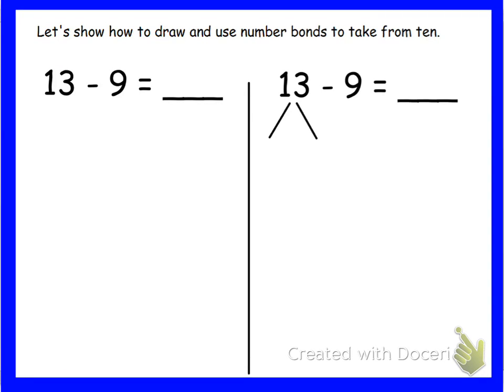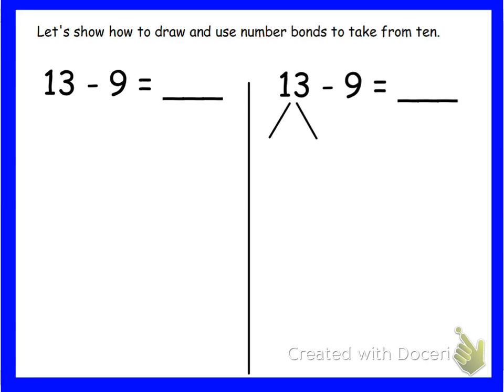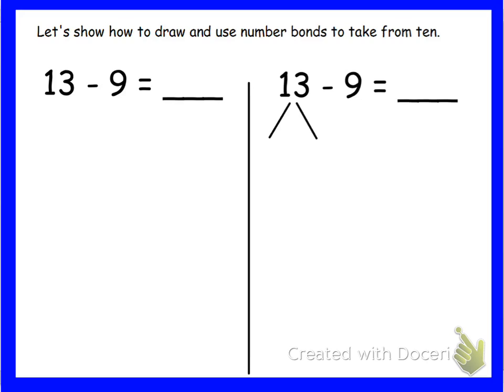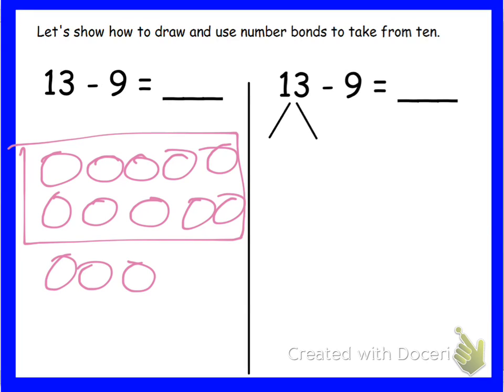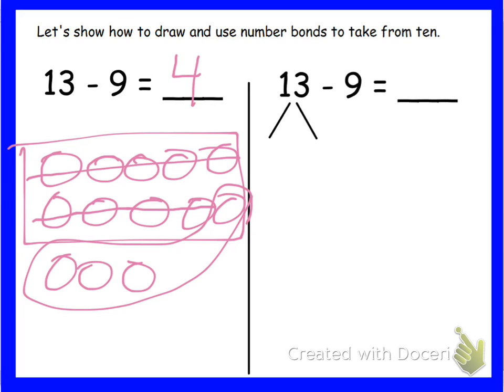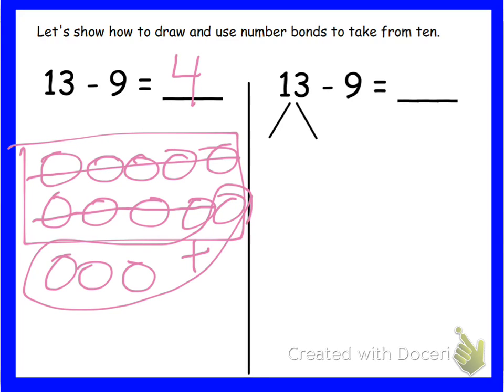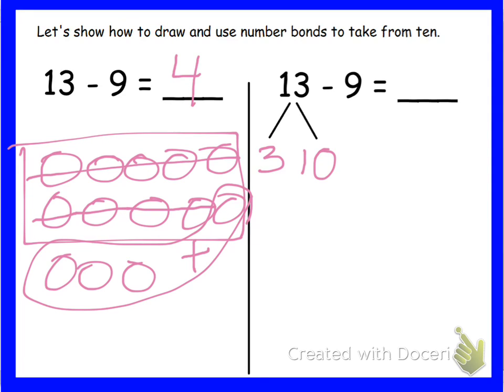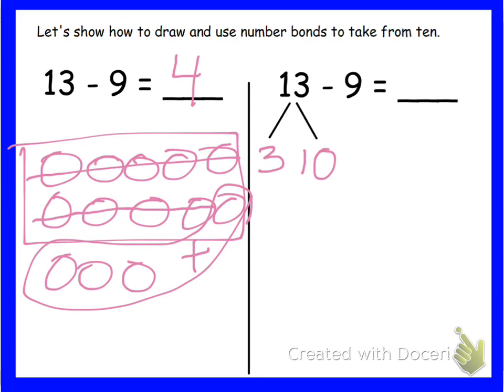Grade 1 Module 2 Lesson 16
This video shows how to subtract 9 from teen numbers using eureka math.